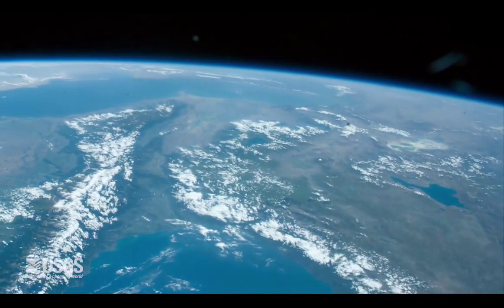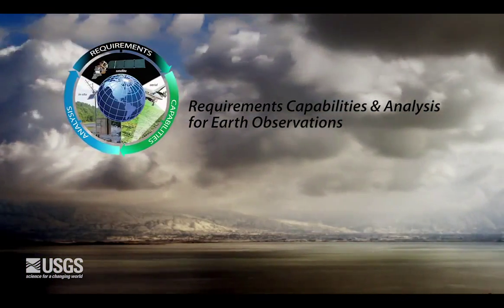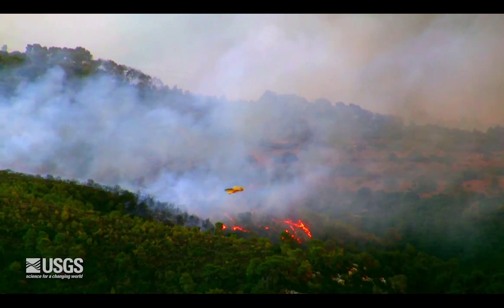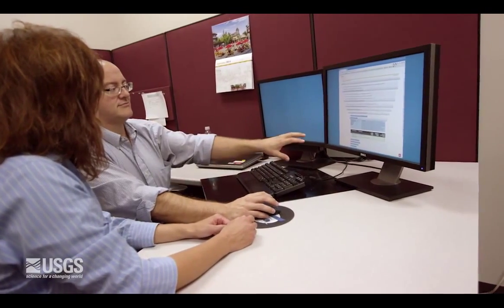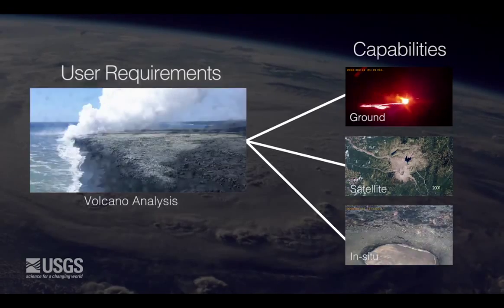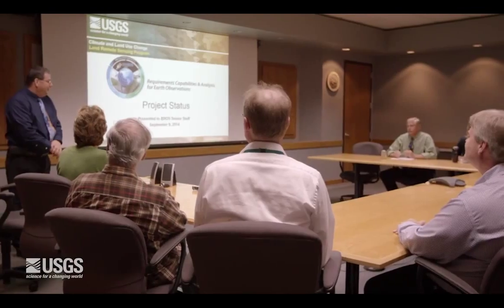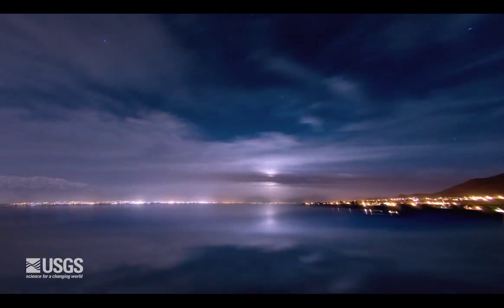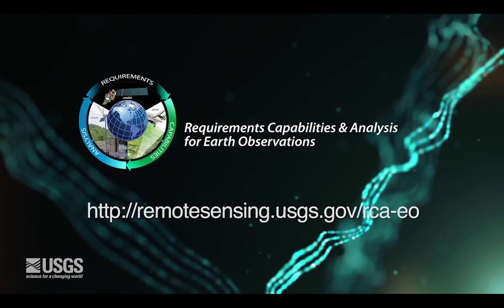RCA-EO - Introduction to the Vision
Introduction to the Land Remote Sensing Program - Requirements, Capabilities and Analysis for Earth Observation Project